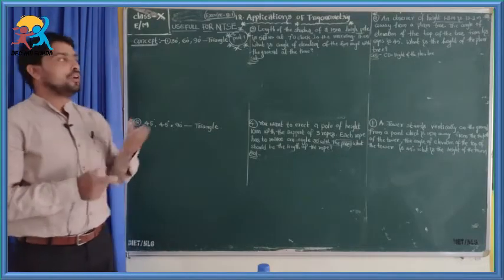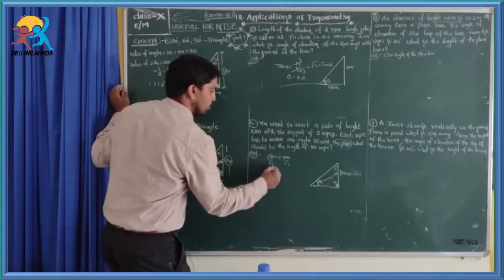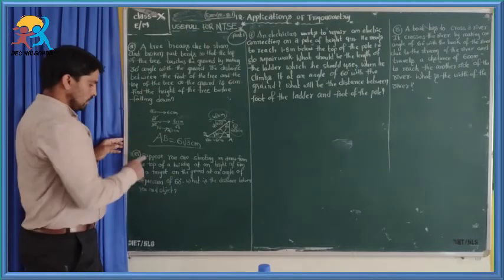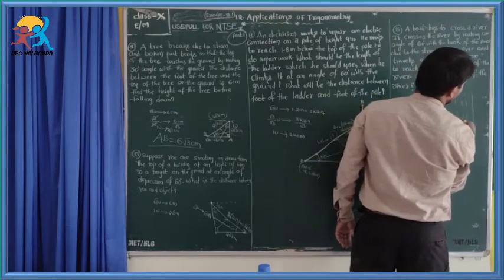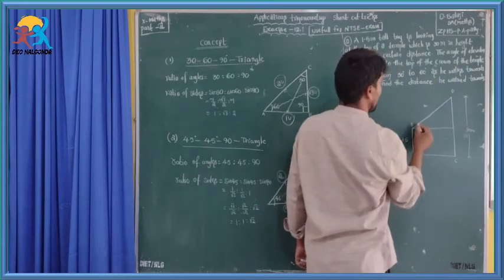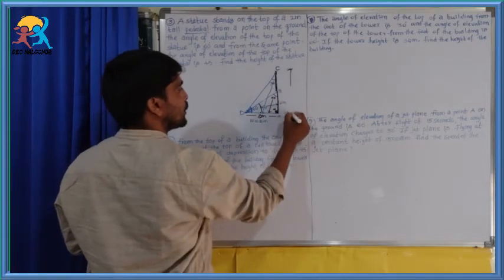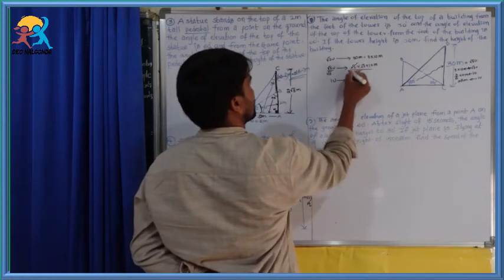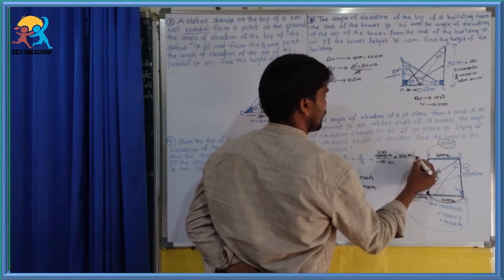10th EM Maths Unit12.Applications of Trigonometry NTSE SPecial Part1,2